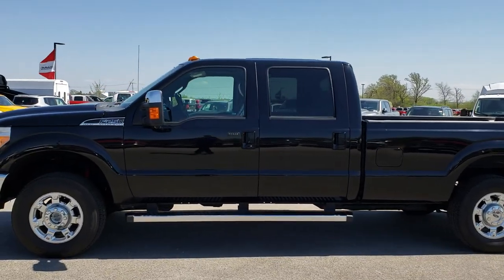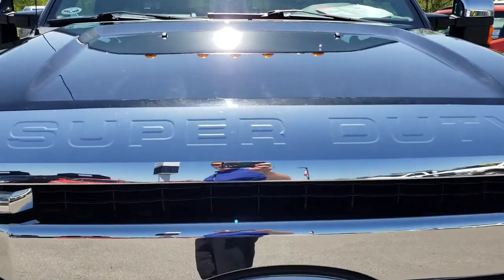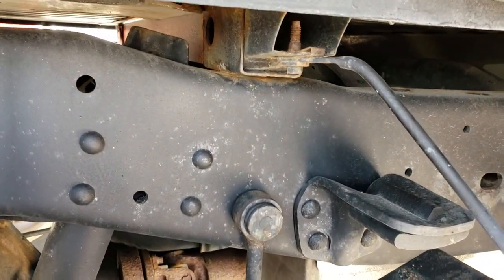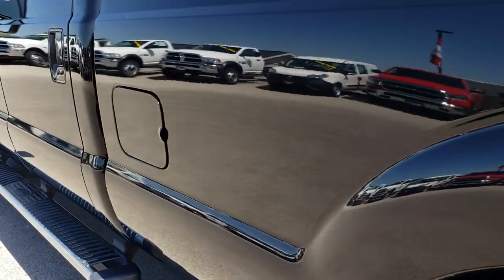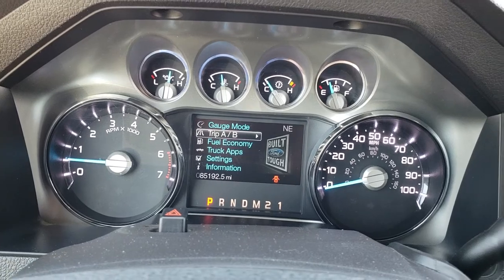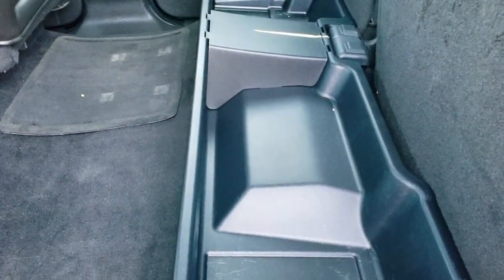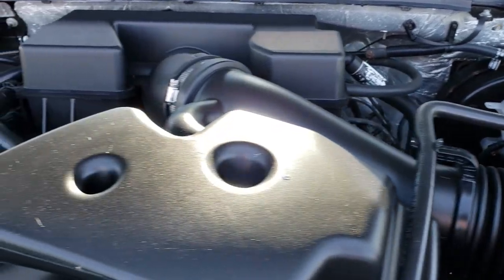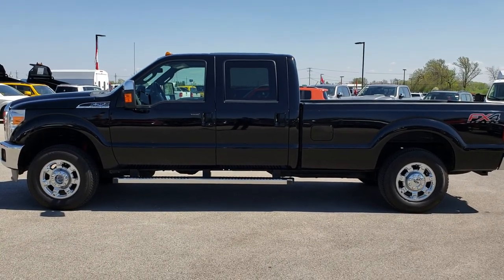2012 USED FORD F250 LONGBOX LARIAT GAS BLACK WALKAROUND SOLD! 9444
STOCK: 9444
PRICE: $28,991
MILES: 85,045
MAKE: FORD
MODEL: F250
VIN: 1FT7W2B62CEA05492
LOCATION: FOND DU LAC OSHKOSH WISCONSIN, 54937 TRUCKS ON 41

Clean Title History! 6.2 Liter V8 SOHC Engine with Flex fuel capabilities E85, 385 Horsepower, Full Four Door Crew Cab, Long Box 8 Foot Longbox, Lariat Package, 6 Speed Automatic Transmission with Optional Manual Tap Shift, Turn Dial 4x4 Four Wheel Drive 4WD, FX4 Offroad Suspension Package, Power Sunroof Moonroof Sun Roof Moon Roof, Reverse Backup Camera in Rearview Mirror, Non Smoker, Dual Power Air Conditioned Ventilated and Heated Seats, Black Ebony Leather Seats, 40/20/40 Split Front Bench Seating with Center Seat Hidden Storage Compartment, Full Towing Package with Receiver Trailer Hitch, Wiring and Transmission Cooler Tow Package, Tow Command Factory Electric Brake Controller, Powerscope Tow Power Mirrors that Power Telescope and Power Fold in with Built-in Directional Signals, Advancetrac with Roll Stability Control Traction Control, HDC Hill Decent Control, 3.73 Gears wih Electronic Limited Slip Differential, Michelin LTX A/T LT275/70 R18 Tires, Factory Alloy Premium Rims with Chrome Covers, Four Wheel Disc Brakes, Factory Chromed Stepbars, Drop-in Bedliner, Bedrail Covers, Clearance Lights, Fog Lights, Raise Assist Tailgate, Reverse Sensors, Securicode Driver Side Doorcode Keyless Entry, E85 Capabilities E-85 Ethanol, Locking Tailgate, Chrome Tipped Exhaust, Chrome Trimmed Grill, Chrome Trimmed Mirrors, AM / FM Radio Tuner, Sirius/XM Satellite Radio Capabilities Sirius / XM, CD Player, Microsoft SYNC System with Bluetooth, Hands-Free Audio System Blue Tooth, Auxiliary MP3 Jack Portable Audio Connection, Factory Subwoofer, USB Jack Portable Audio Connection, Keyless Entry with Factory Remote Start, Power Sliding Rear Window Rear Window Defroster, Adjustable Height Seatbelts, Driver and Passenger Front Air Bags, L.A.T.C.H. Child Safety System, Side Curtain Air Bags SRS Safety Restraint System, Multi-Function Steering Wheel Controls, Compass, Outside Temperature Display and Mileage Display, Dual Multi-Zone Climate Control , Power Adjustable Pedals, Factory Floormats, Storage Compartment Under Rear Seats, Woodgrain Dash Trim, Air Conditioning AC, Cruise Control, Power Locks, Power Windows, Automatic Headlights Autolamp, Tilt/Telescope Steering Wheel, Black, Clean Autocheck! very very clean inside and out! This is one of the sharpest 2012 Ford F250 crewcab longbox 3/4 ton gas trucks on our lot! Make your move before this super clean 4wd is gone!

STOCK: 9444
PRICE: $28,991
MILES: 85,045
MAKE: FORD
MODEL: F250
VIN: 1FT7W2B62CEA05492